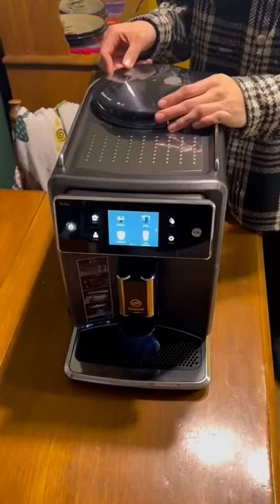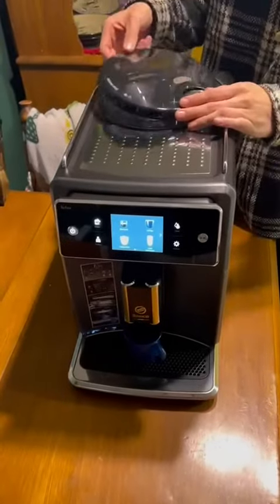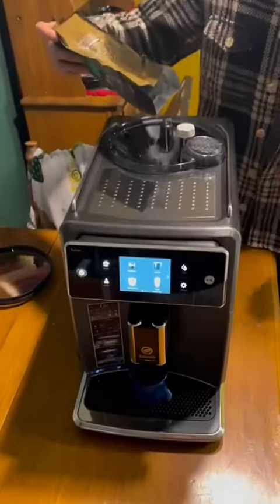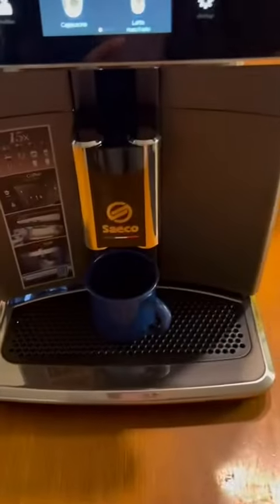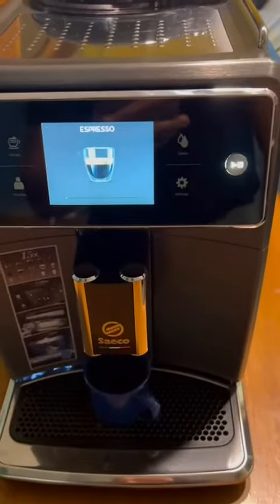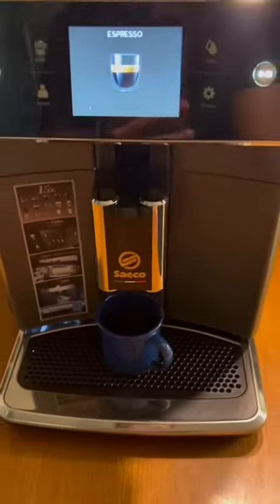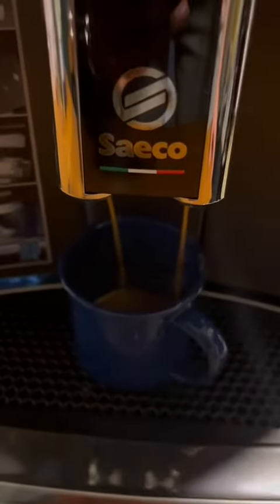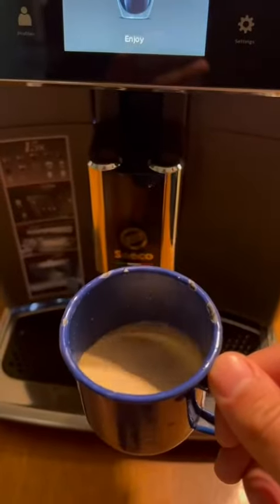Tutorial: How to make an Espresso in 3 Simple Steps with the Saeco Xelsis